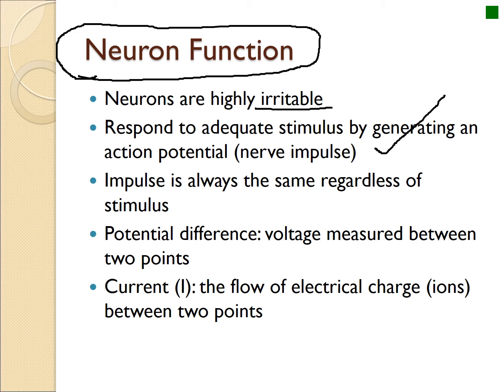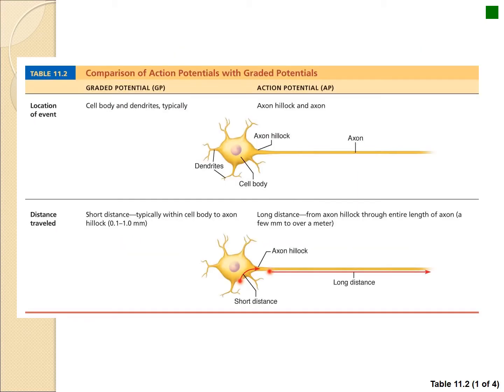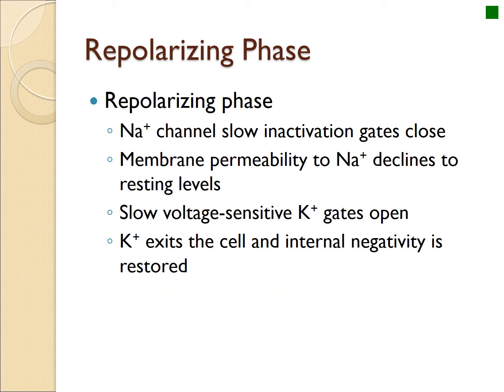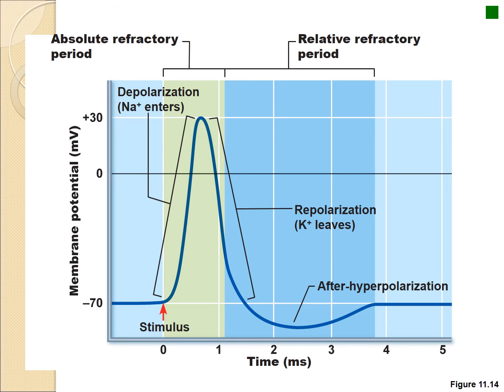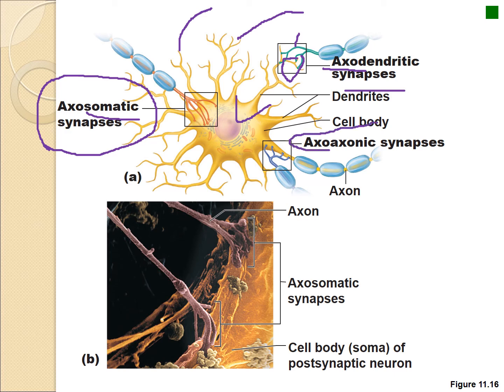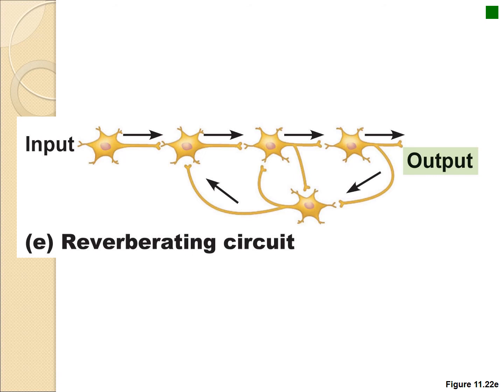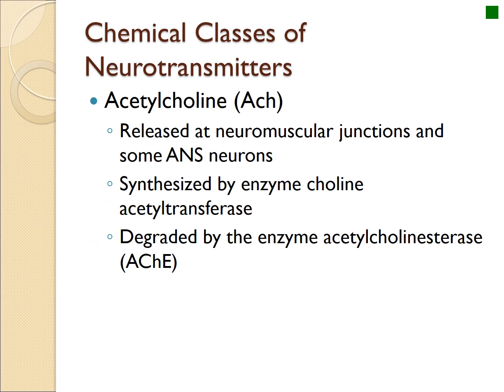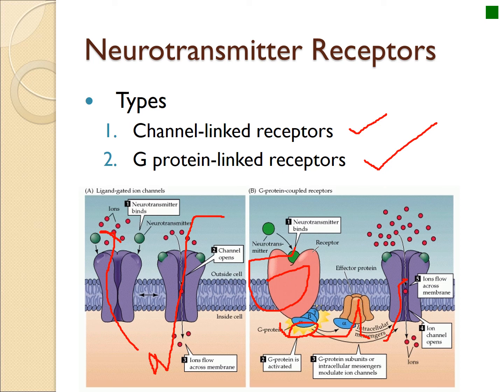A&P 1 course Lecture 14 video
Anatomy and physiology Lone Star College Dr. Shmaefsky Lecture video